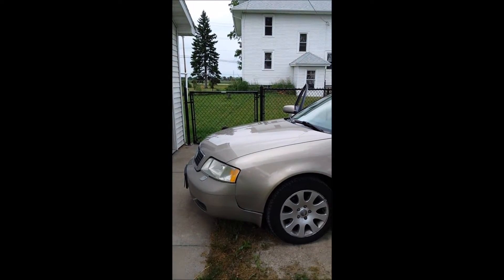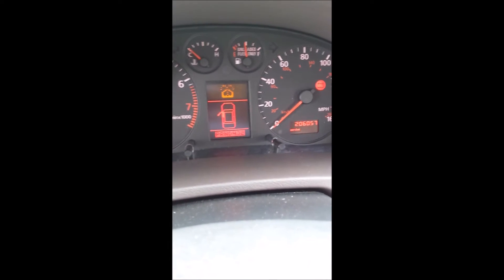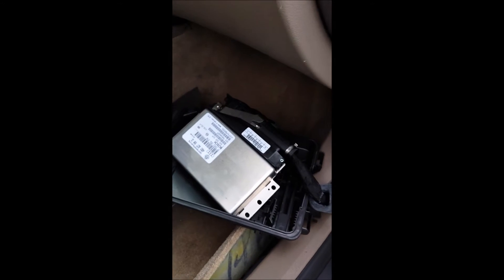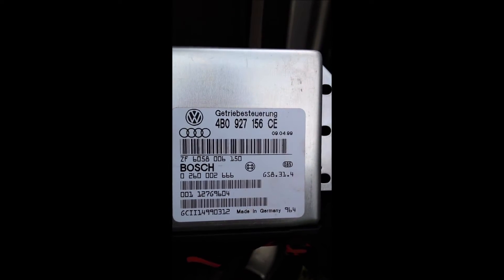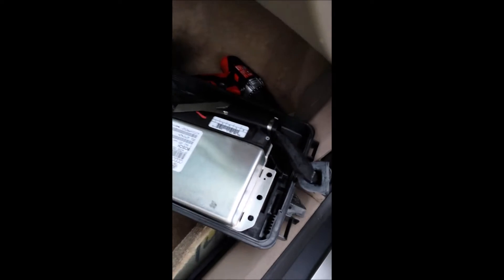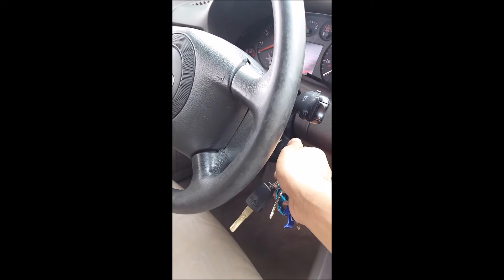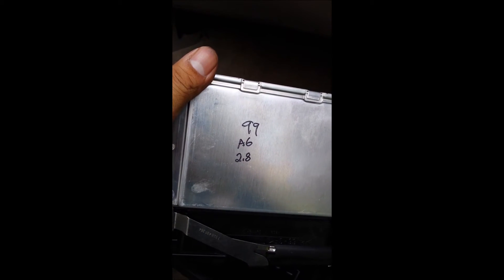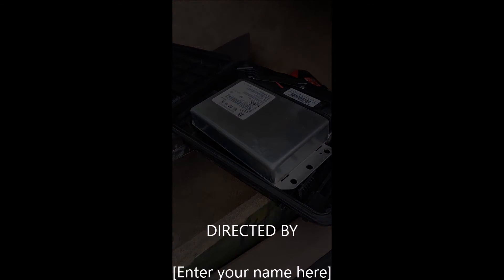1999 audi A6 2.8L Quattro Transmission problem ( Limp Mode) fixed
jus a simple fix if you have an audi with all ligths on on your dash boar not shifting well or limp mode (simple fix i hope this work for you...

So i found out why all my lights were on on the dash board and my car wasn't shifting well,so i got a used tcu and install it now works like nothing happened lol if u have any questions please feel free to comment. ... good luck in your car